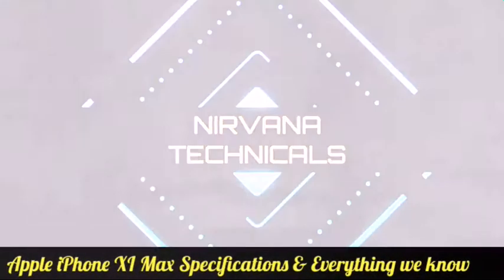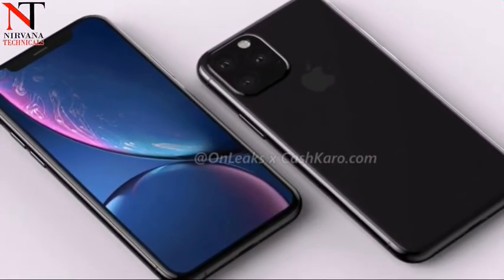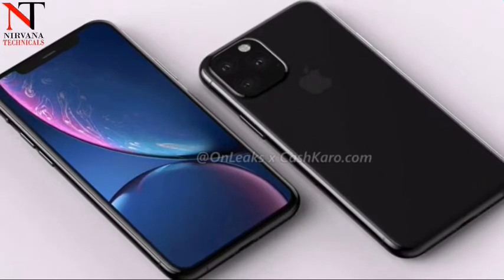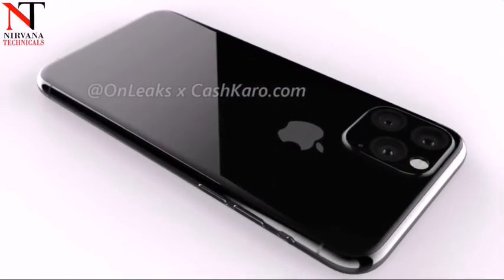iPhone XI Max 2019 Introduction Based on Latest Leaks with Triple Rear Cameras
Hello Dosto, Mera naam hai Priyanshu aur Main Swagat karta hu aapka apne channel NirvanaTechnicals par.

Boat Bassheads 100
One Plus 6t

About: Nirvana Technicals is a YouTubeChannel, where you will find the specification videos of smartphone.